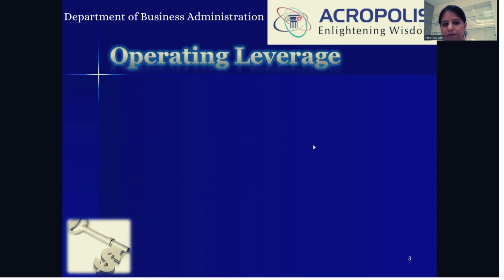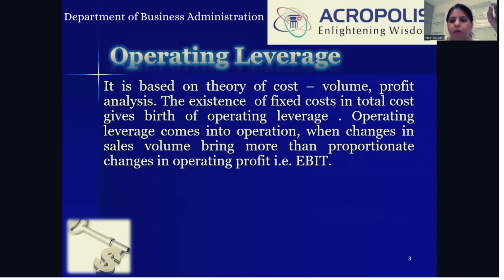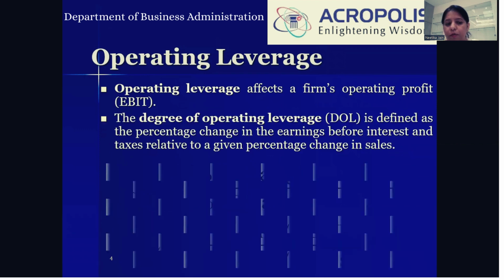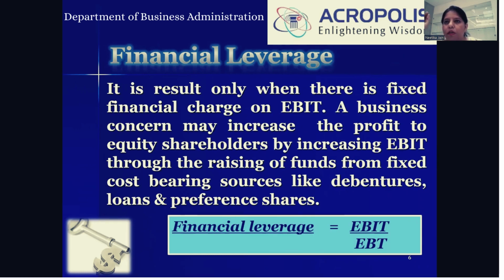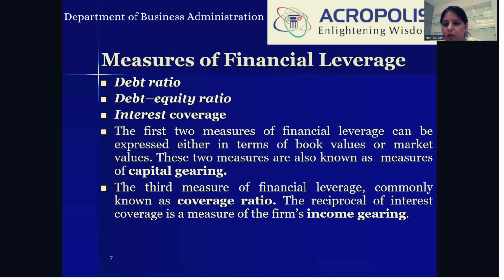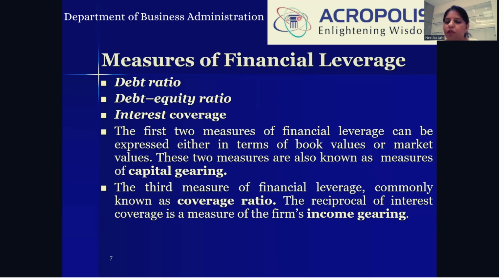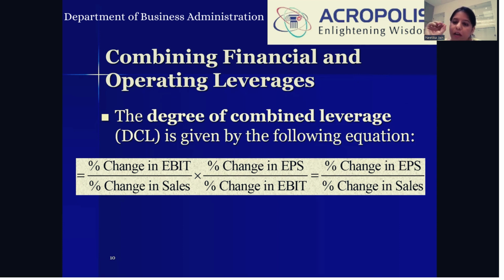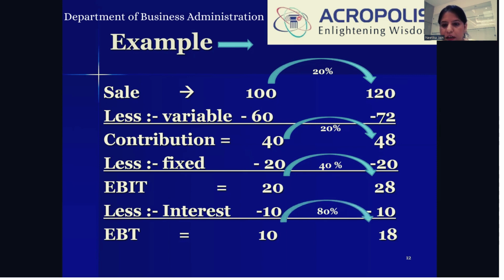Leverage by Dr Neetika Jain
A Snapshot of Leverage